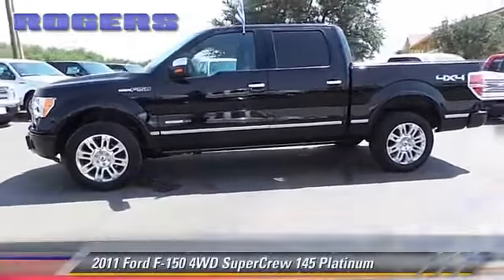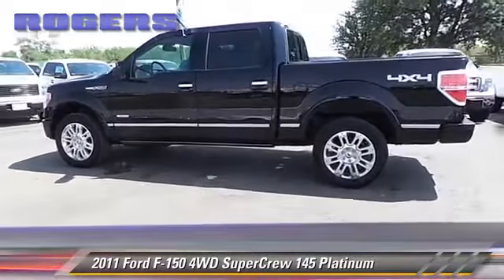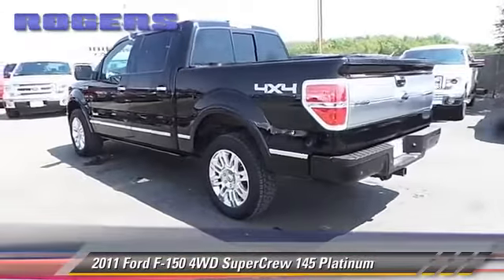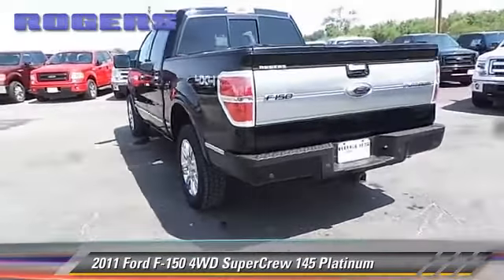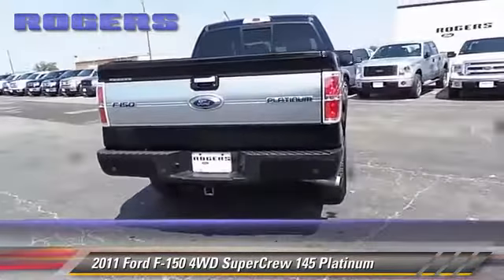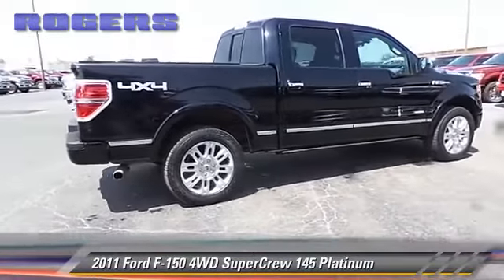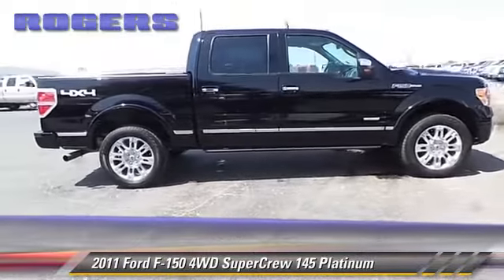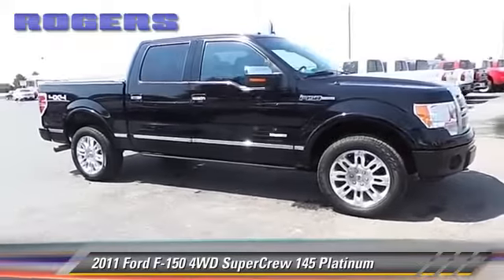2011 Ford F-150 4WD SuperCrew 145 Platinum - Midland, Odessa, San Angelo, Lubbock,Hobbs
2011 Ford F-150 4WD SuperCrew 145 Platinum

Color: BLACK
Engine: 6 - CYL.
Transmission: AUTOMATIC
Miles: 37753
VIN: 1FTFW1ET7BFD10776
Stock: 41230

This vehicle features: 4WD, AIR CONDITIONING, CENTER CONSOLE, CHILD SAFETY LOCKS, CLOCK, CRUISE CONTROL, CUP HOLDERS, DRIVER INFORMATION SYSTEM, FLOOR MATS, FRONT READING LIGHTS, INTERMITTENT WIPERS, OIL PRESSURE GAUGE, POWER DOOR LOCKS, POWER MIRROR, POWER WINDOWS, REAR DEFROST, SLIDING REAR WINDOW, SLIDING SUN ROOF, STEP BARS, TACHOMETER, TRIP COMPUTER, TRIP ODOMETER, VANITY MIRROR, WINDOW LOCK

ROGERS FORD, PROUDLY SERVING MIDLAND, ODESSA, SAN ANGELO, LUBBOCK, HOBBS, AND SURROUNDING TEXAS LOCATIONS. THIS BLACK 2011 Ford F-150 IS EQUIPPED WITH A 3.5L V6 ECOBOOST ENGINE , AUTOMATIC TRANSMISSION, AND RECEIVES AN ESTIMATED 14 City/19 Hwy MPG. This Ford has aced its 172 Point Inspection qualifying it as a Certified Pre-Owned. Enjoy the 3 month/3,000 mile comprehensive limited warranty with a 6-year/100,000-mile powertrain limited warranty. Plus, receive a full vehicle history report and 24/7 Roadside Assistance. Don't forget to ask about our special financing options -Beauty is in the eye of the beholder and with our 2011 Ford F-150...you will marvel at the tough, yet luxurious leather appointments that surround you. Our Platinum Crew is a powerfully built truck with a 3.5L V6 that kicks out 365hp. Combined with our smooth shifting 6-Speed automatic, it provides more than ample four wheel drive power while offering a gas sipping 21mpg highway. If you could compare the U.S. automotive market to a high-school popularity contest, the F-150 Platinum Crew would win hands down. Sporting premium leather heated and cooled seats with memory, navigation, power sunroof, a backup camera, spray on bedliner atures, this machine will do the trick with ABS brakes, plenty of airbags, and post crash alert safety system. With ample passenger space and general interior room, seating space is no issue. Forget everything you thought about trucks...this one should be compared to a luxury sedan! Come see why this Platinum will make you the envy of town and anywhere else you want to go in style.- Built Ford Tough? Oh Yeah! As you can see, we are proud to be a family owned dealership, and we plan on remaining this way for a long time. From our family to yours, Thank You!

[DFIN:3:3076109:A:758:9B968582:d1b5bbc30faf4d4ccd8c4cc1ca4c2dbf]